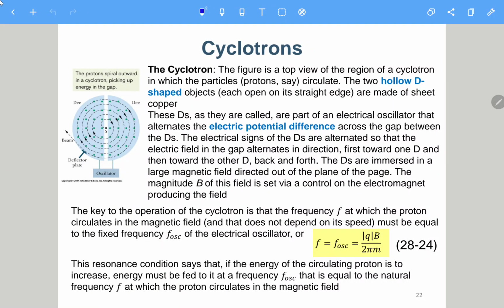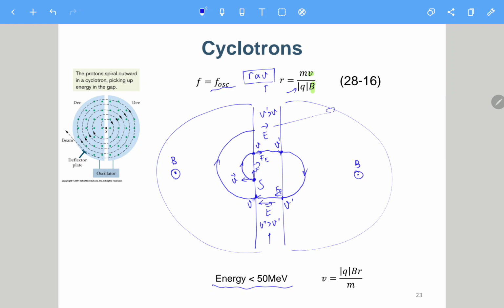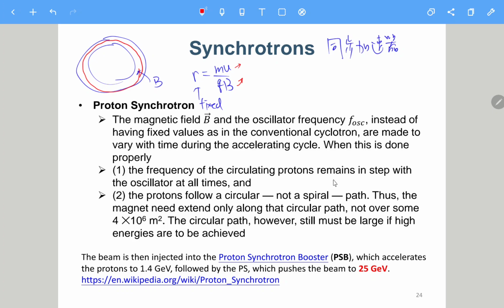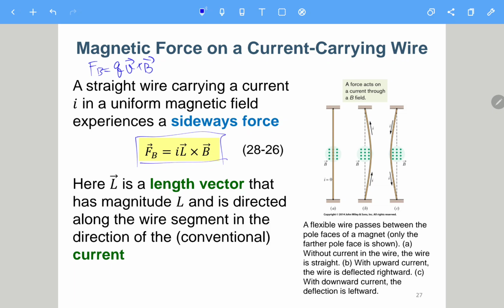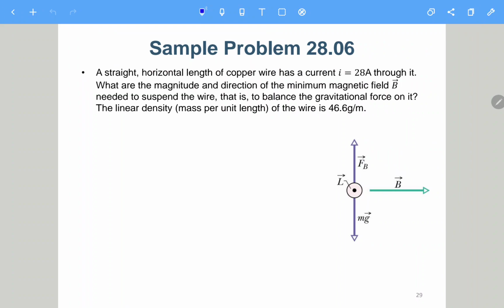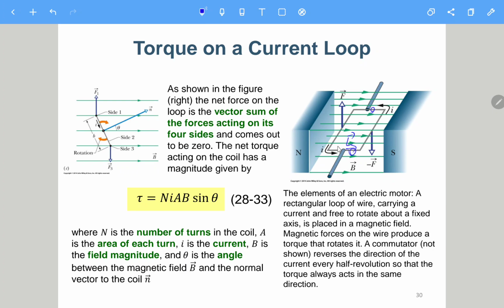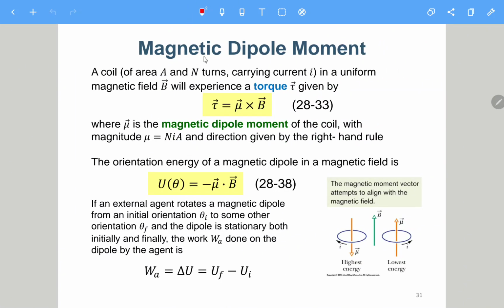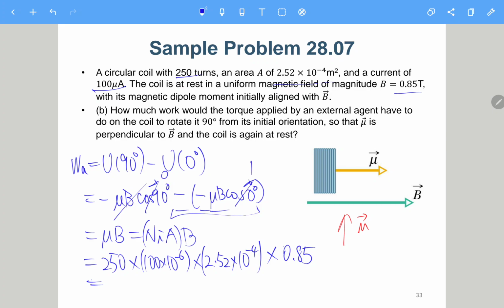Physics II - Chap. 28 Magnetic Field - Part III - Spring 2023